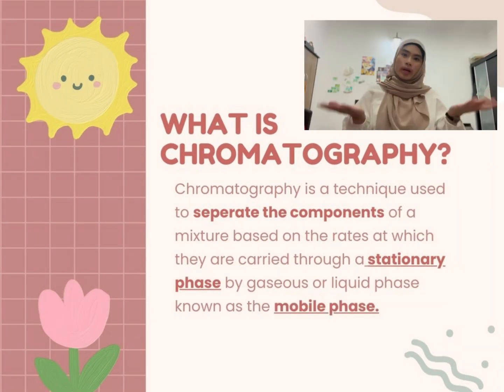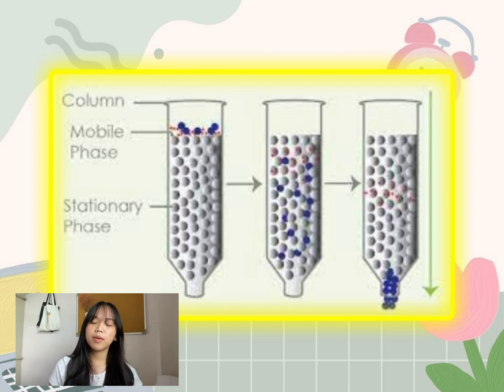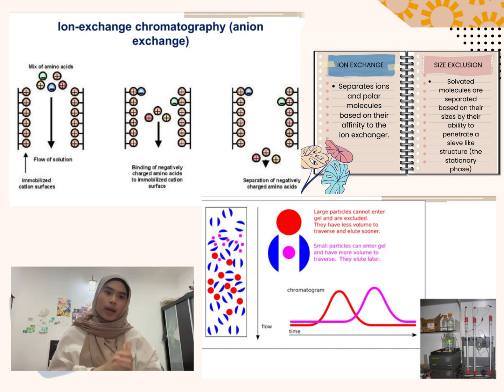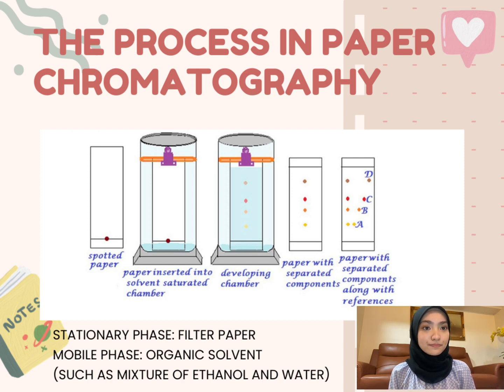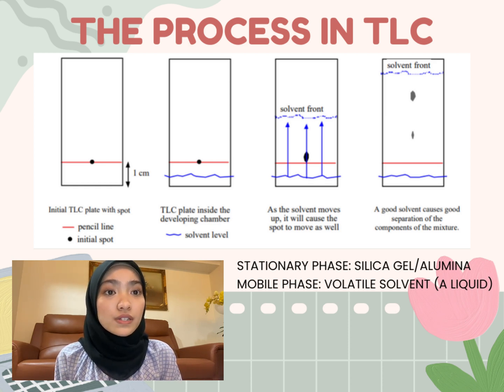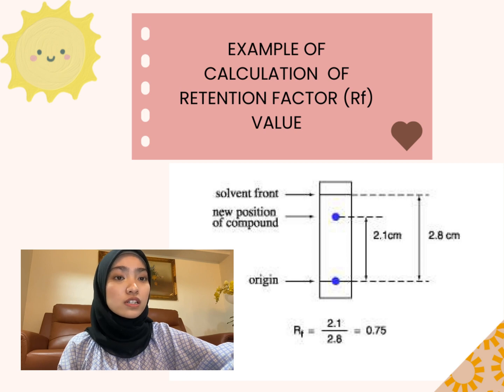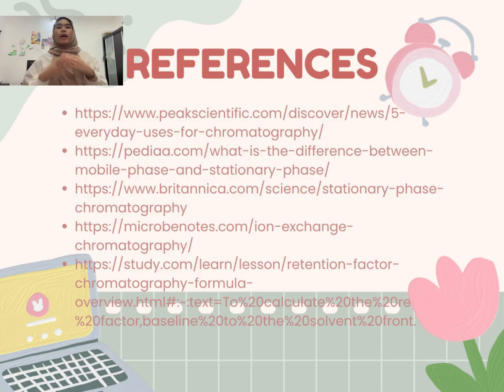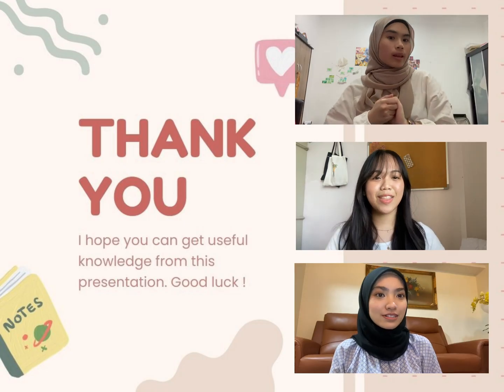CHM256 Chromatography video presentation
Group Members
1. Chintamie Dara Wan
2. Nur 'Ema Farzana
3. Tania Ariesya

Chapter 7 Basic Chromatography
AS1162B